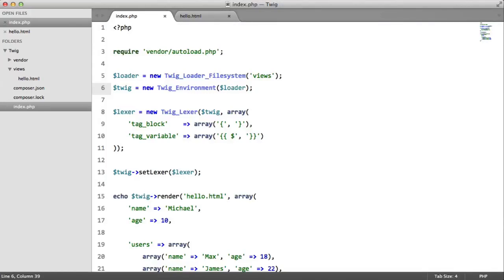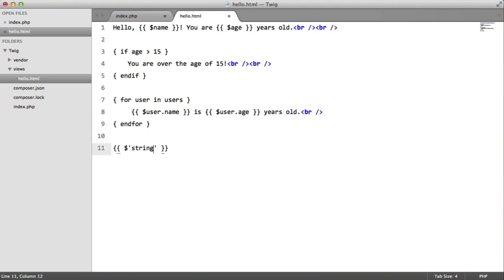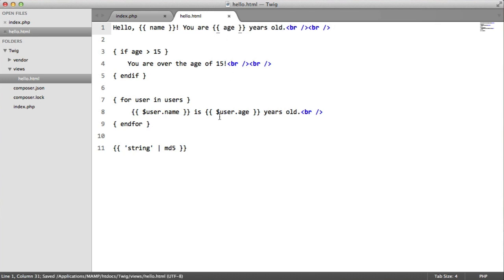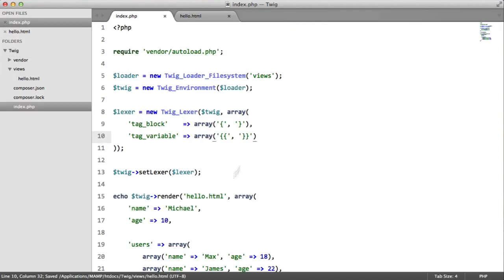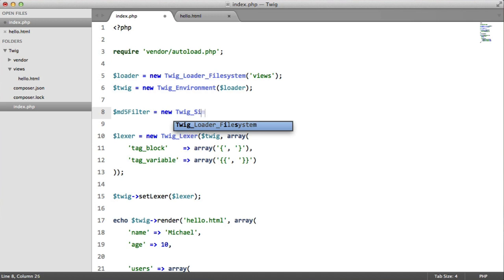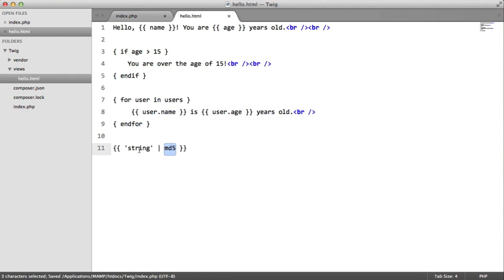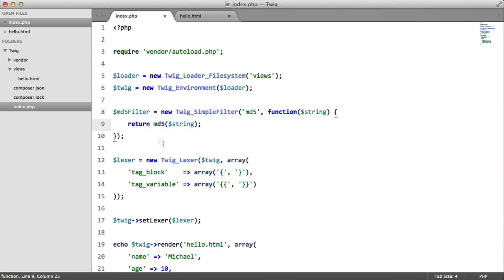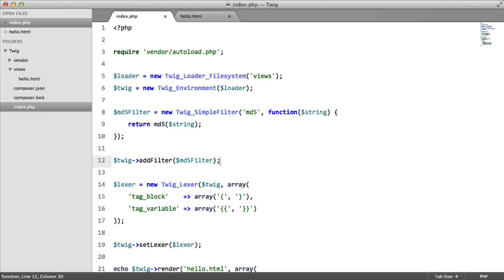PHP Templating with Twig: Filters (Part 5/5)